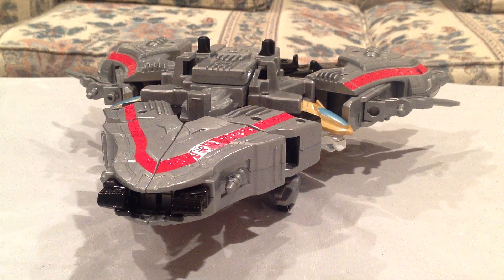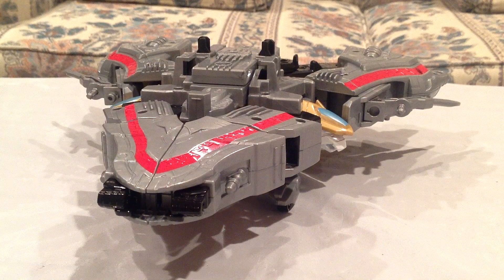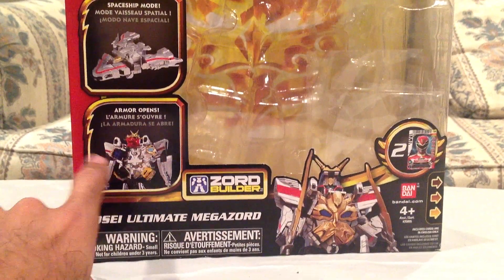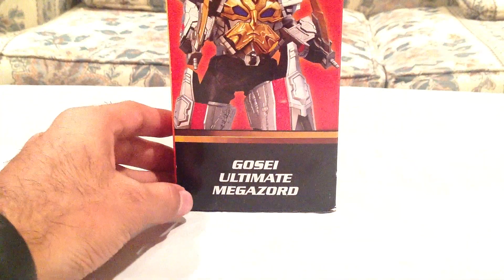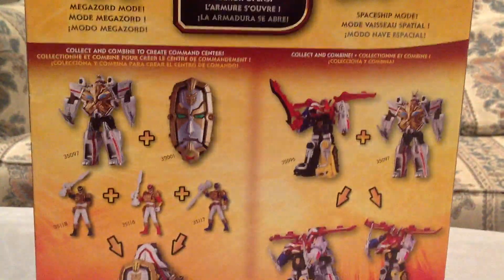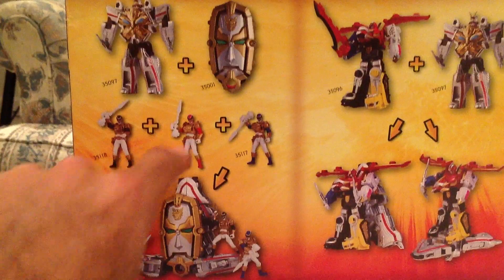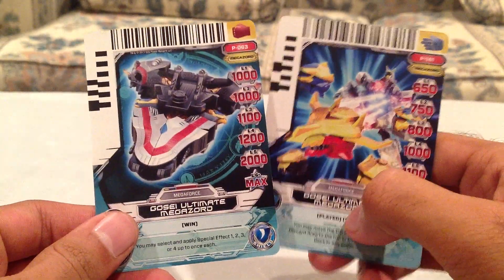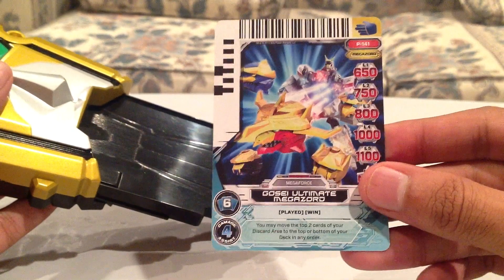Gosei Ultimate Megazord Review [Power Rangers Megaforce]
Here's my review of the Gosei Ultimate Megazord from the Power Rangers Megaforce toyline. This is a pretty cool Megazord and I like how it can transform into Spaceship mode, which allows it to be connected with the Gosei Great Megazord. The added functionality of turning this into a Command Center with the Gosei Morpher is really neat too. And the ZordBuilder functionality makes the combination possibilities endless.